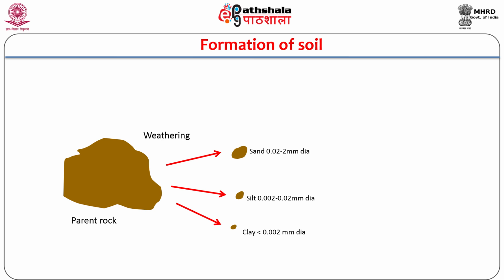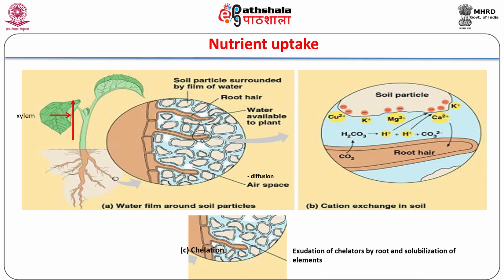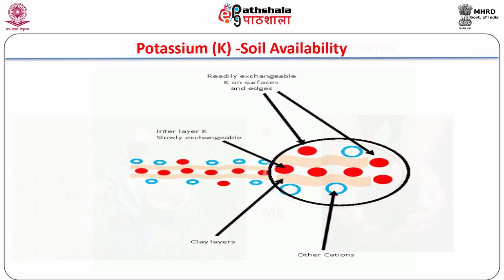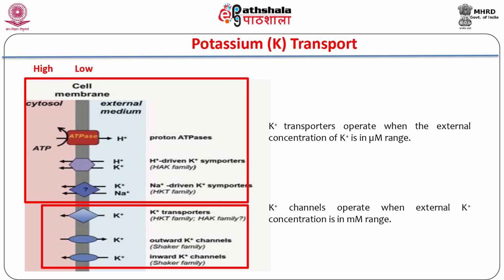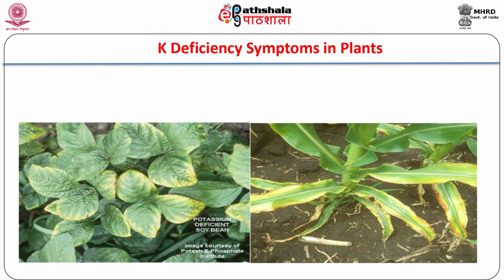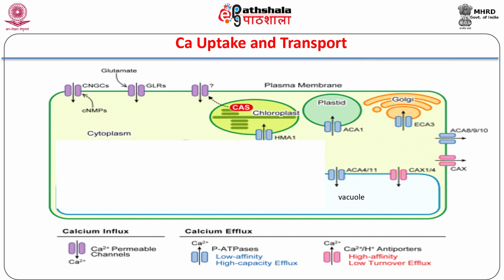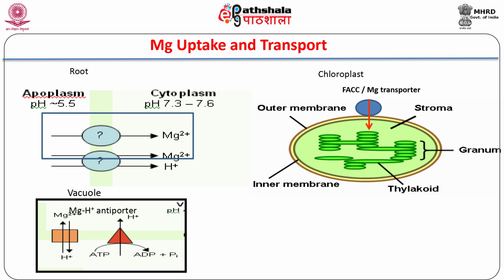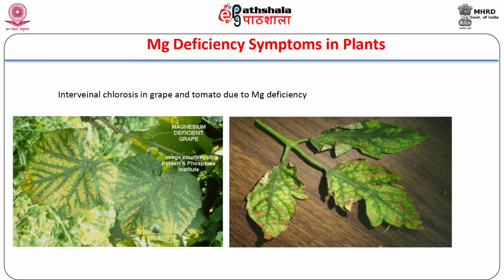Mineral Nutrition KCaMg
Subject:Botany
Paper: Planted Physiology-II